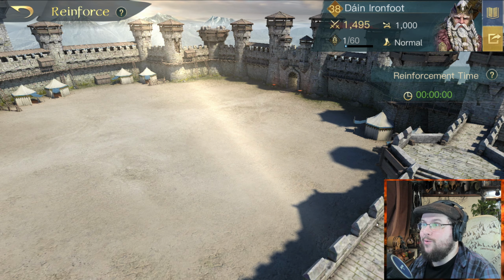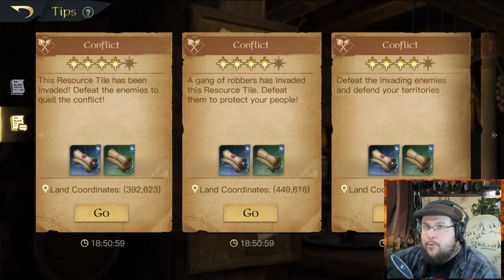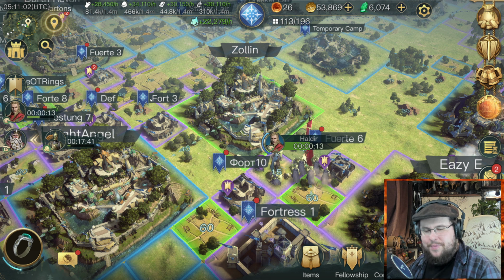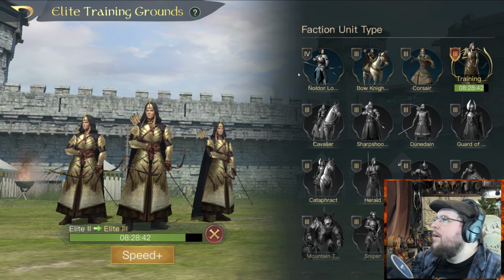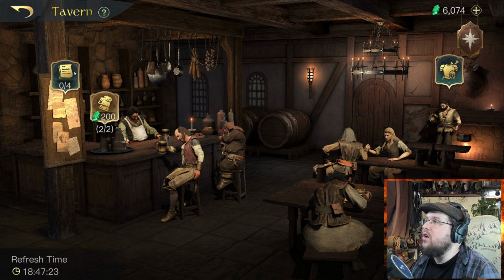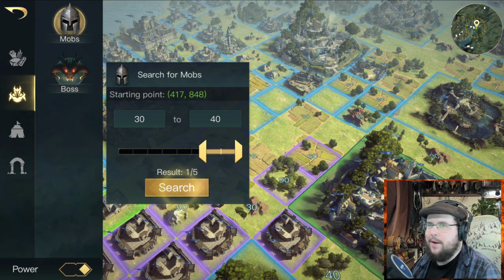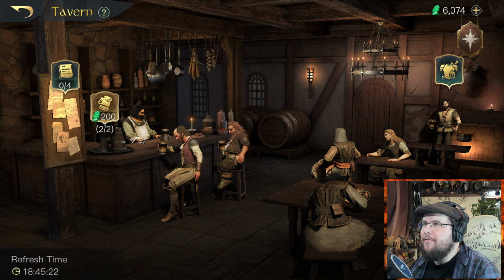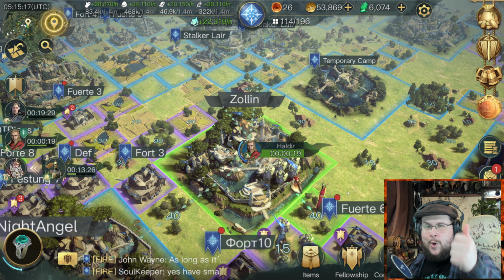How To Get your Elite Training Barter & A trick to Sweeping - LOTR: Rise To War | A RiseToWar Guide.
Dwarven Royal Guard: Brian Hunley !!!
Dwarven Iron Guard: Rataldo, Jethros !!!
Dwarven Shield Guard: 1 !!!
Dwarven Axe Guard: 3 !!!
Dwarven Rangers: 7 !!!
Dwarven Miners: 2 !!!

Below Is my Link To GameClub For LOTR: Rise To War. If you Use this Link to buy Gems
you will get a Little Exstra on Top. This is the Main Company who Gave me this to Share with you all! It Is Legit I used it myself!  Also, They are not sponsoring this Link for me to Promote the Link.

This Site is for sharing! You can Always Find my Discord Link Here as well as Everything About my channel and Can Signup for an Email Newsletter !